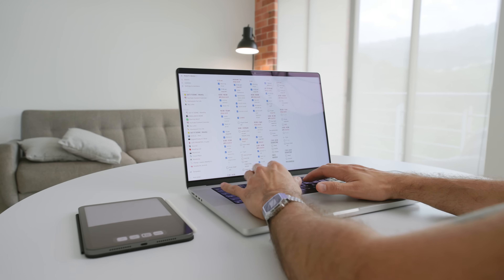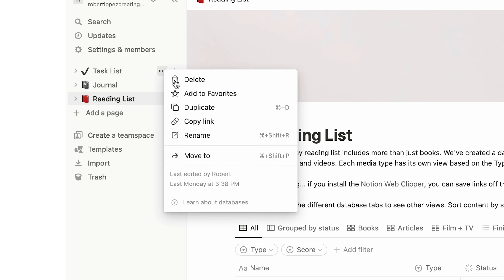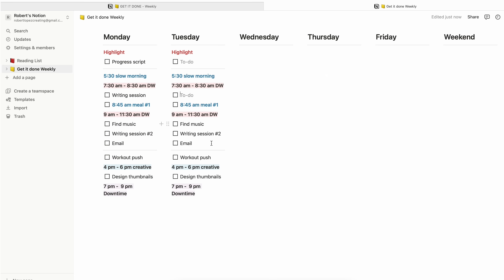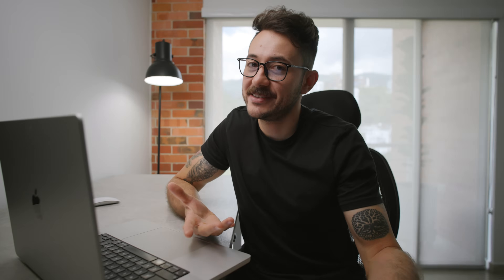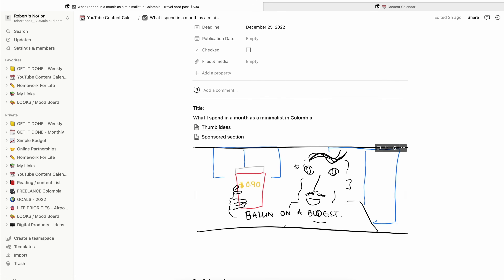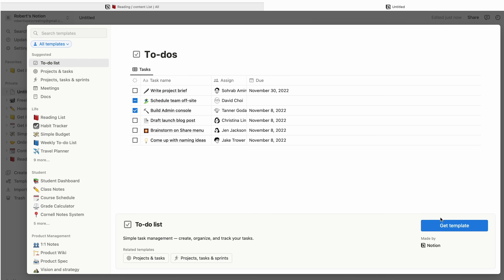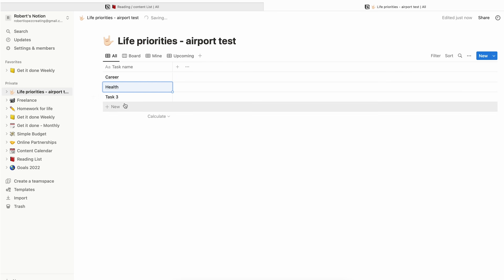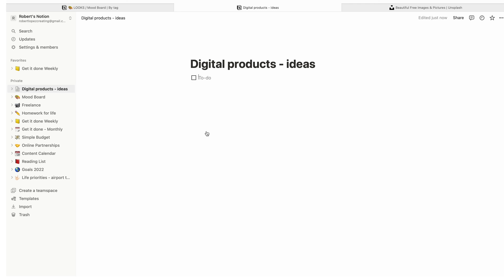The Easiest Notion Guide You'll Ever See - Digital Minimalism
Here’s my Simple Notion Setup. A guide to get started with Notion from scratch - Digital minimalism for beginners.

Chapters:
0:00 Intro
0:23 Top pages tour
0:50 Getting started
1:08 Weekly to-do list
2:00 Monthly to-do list
2:09 Simple budget
2:30 Homework for life
3:04 My links
3:16 Content calendar
3:44 Reading list
3:57 Nordpass
4:52 Goals
5:06 Life priorities
5:35 Mood board
6:03 Digital product ideas